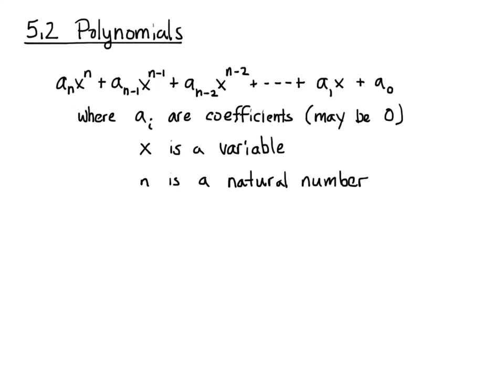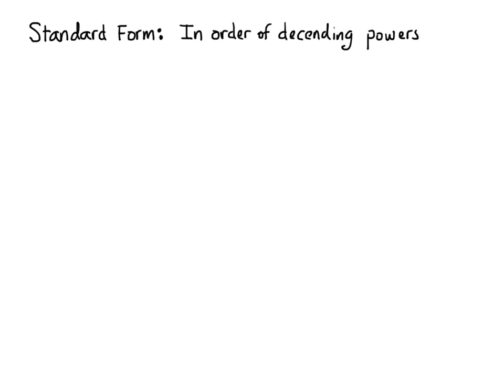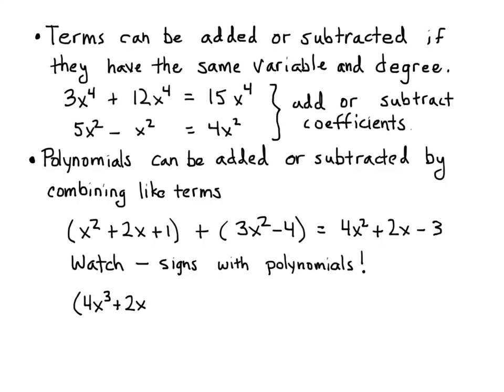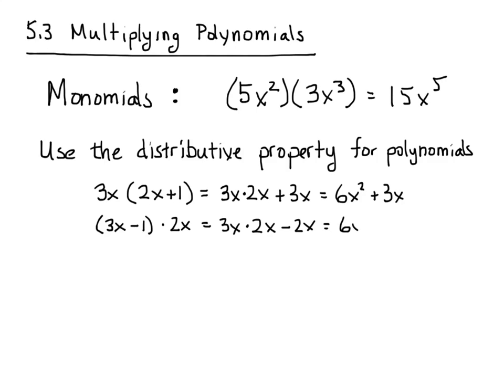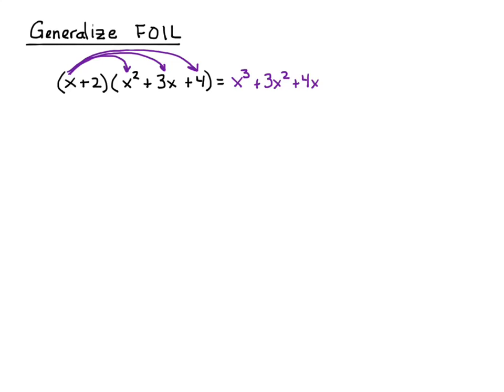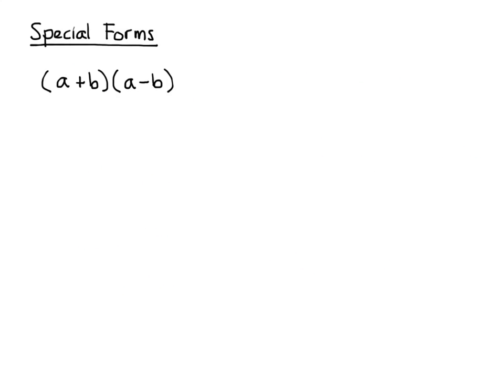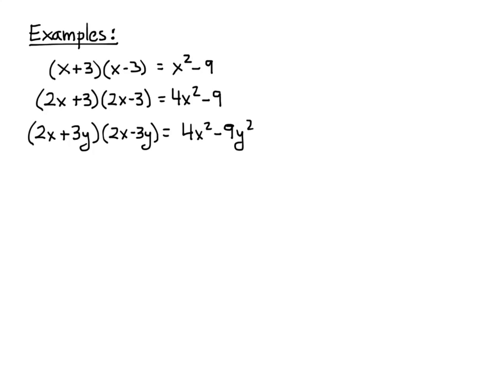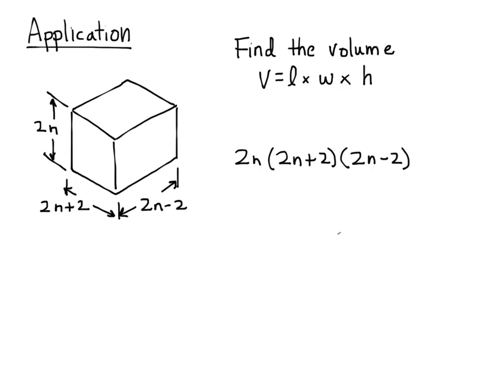5.2 5.3 Polynomial Add Subtract Multiply